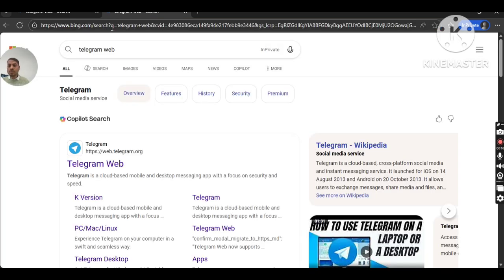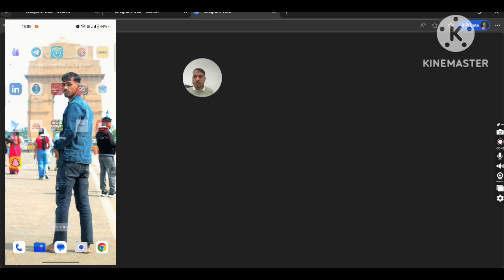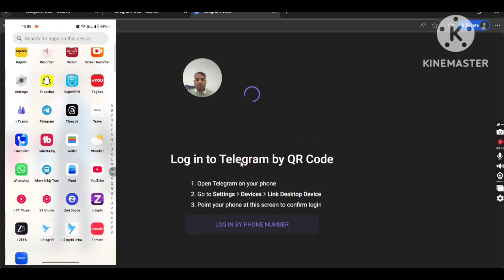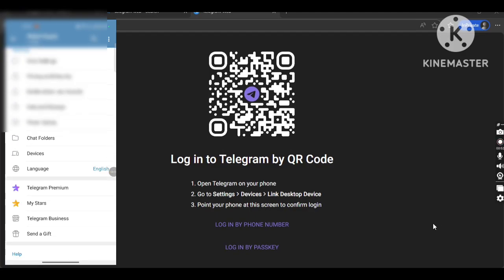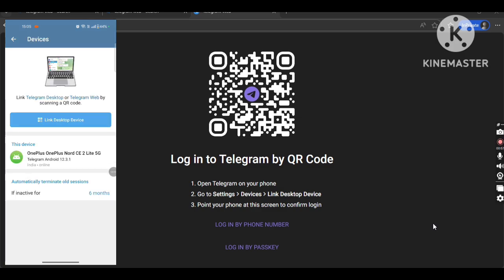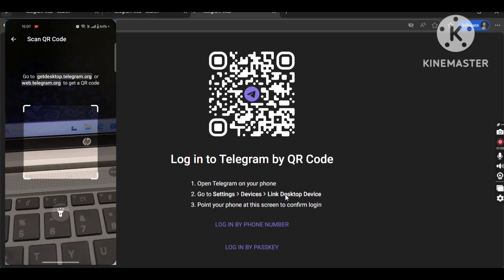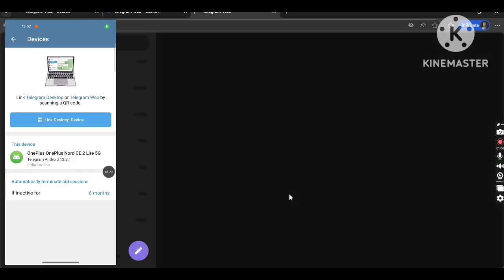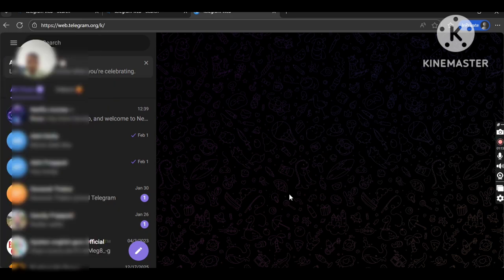Computer me telegram kaise login kare | Telegram laptop me kaise chalaye | How to Link Telegram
Guys, In this video I have told you about how you can login your Telegram account on Your Laptop.

About the video:
Telegram login in pc
How to login telegram in computer
Windows 10 me telegram login kaise kare
Windows 11 me telegram login kaise kare
how to link device to laptop in telegram
how to link telegram to laptop
how to link telegram to desktop
laptop me telegram kaise download kare
laptop me telegram kaise chalaye
टेलीग्राम को कैसे चलाया जाता है
how to download telegram in laptop
how to connect laptop to mobile
how to use telegram
how to connect laptop to telegram
telegram se movie download kaise kare
how to download movie from telegram